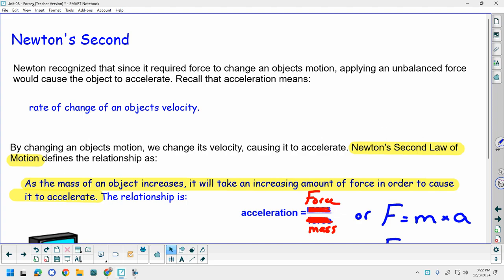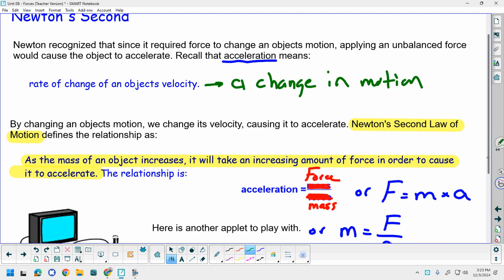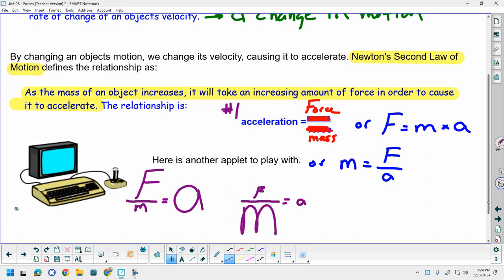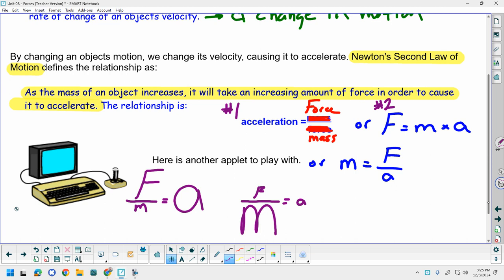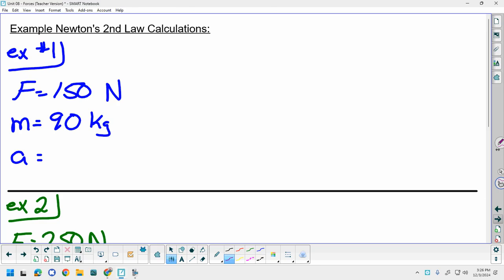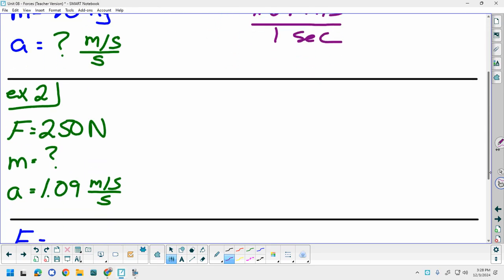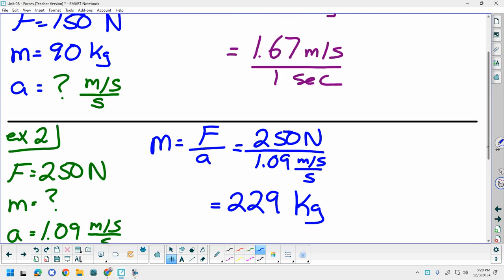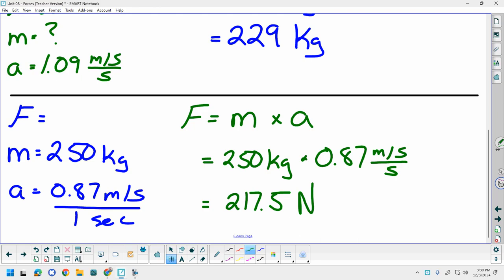Newtons 2nd Law